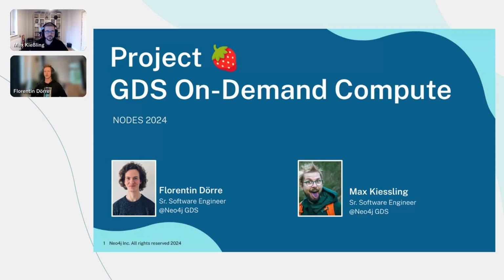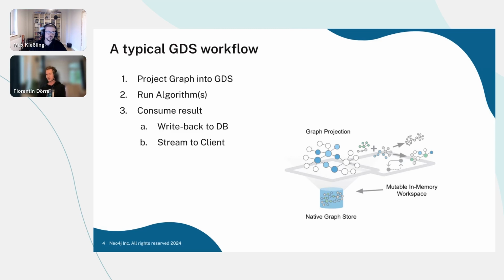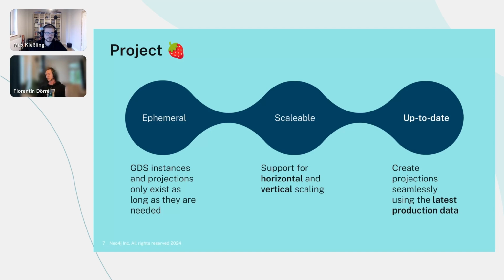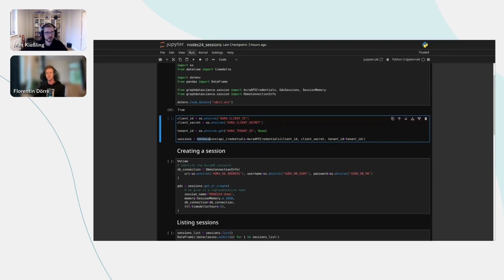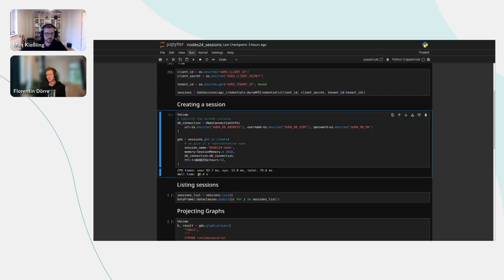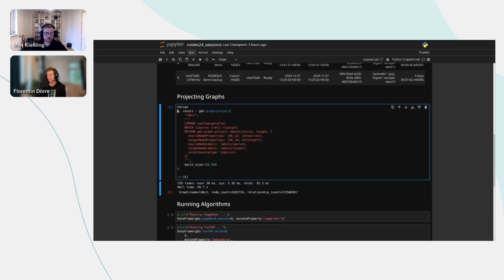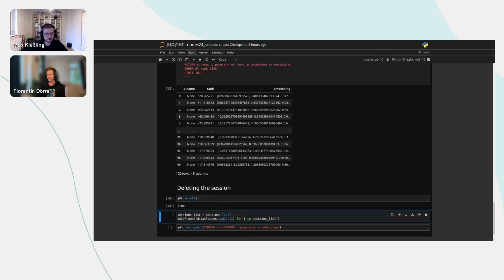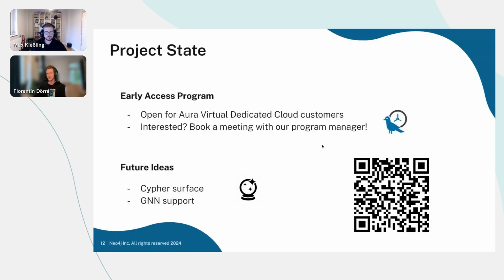NODES 2024 - Project Strawberry: GDS On Demand Compute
In this talk, Florentin Dörre and Max Kießling will showcase a new way to run Neo4j's Graph Data Science library—GDS compute session. Compute sessions are a scalable and flexible way to run Neo4j's Graph Data Science library in Aura. Compute sessions seamlessly integrate with AuraDB and self-hosted Neo4j databases.